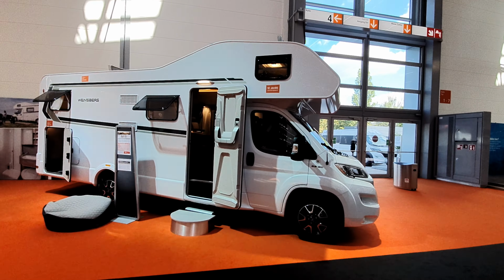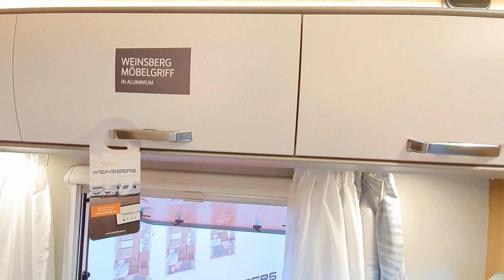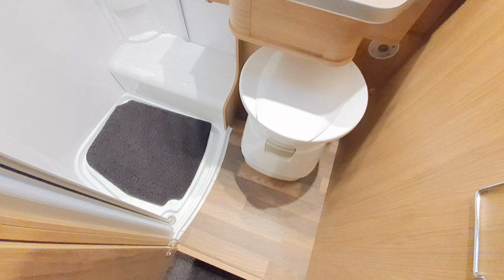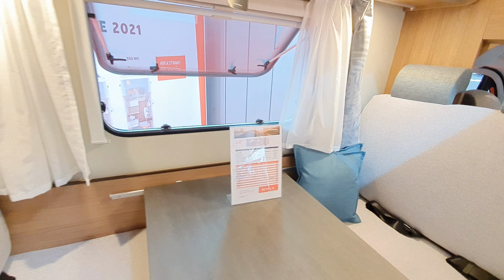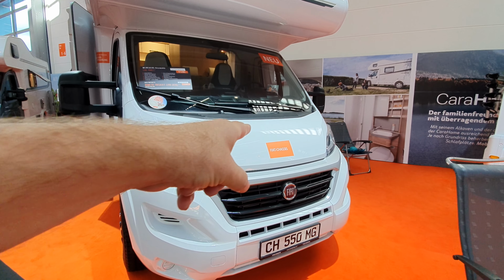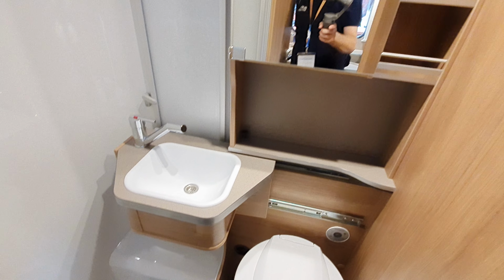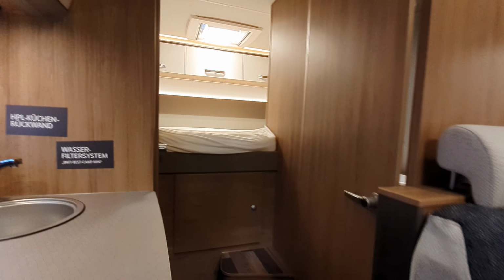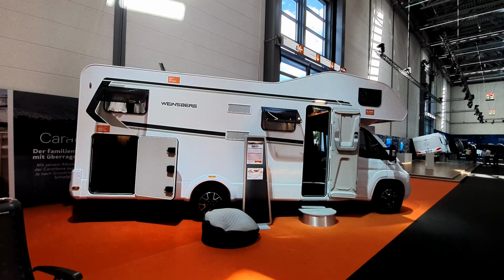Packing people into an RV in a Weinsberg CaraHome 700DG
If you want to try packing people into an RV, see how many you can get inside, then how about a Weinsberg CaraHome?   It will not do the vehicle much good, but at the end of the day, the RV is there to be used.  This overcab EUR50k+ motorhome measures 741cm and offers a lot of space.  What do you think?

Please note that we do not recommend vehicles from this company.

I live in a motorhome and travel around Europe in it.  I spend most of my time in Poland, Germany and Italy.  Vanlife is my life. In my YouTube channel, I present the places I have been to, pieces of information related to vanlife and reviews of recreational vehicles.

I also show some of the places I have visited in Europe in my own motorhome, as well as the places you can stay at!